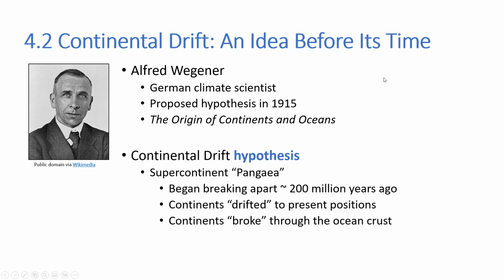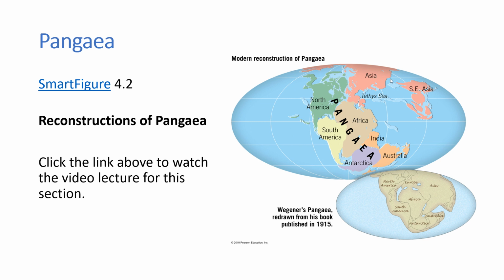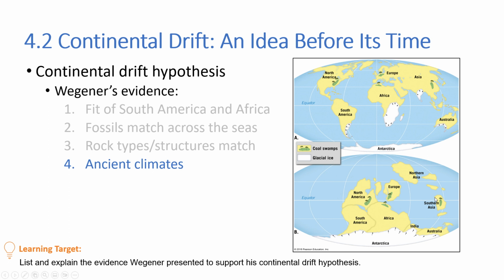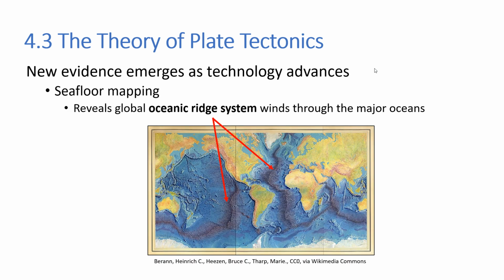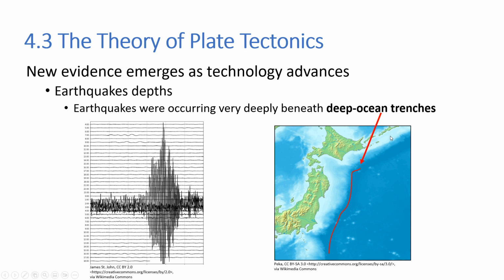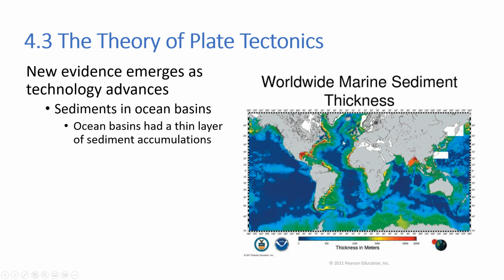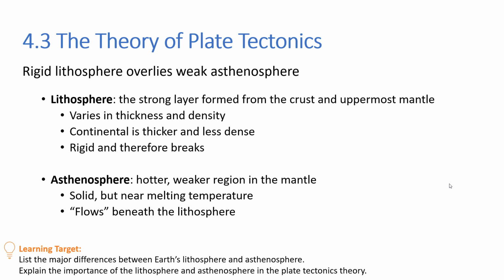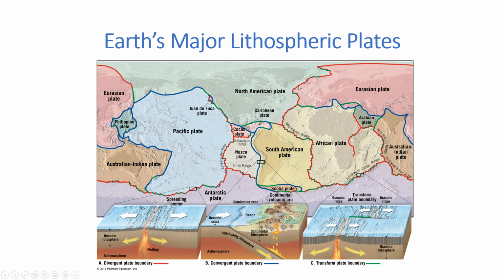Lecture 4.1 to 4.3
ESC-120 Dr. Kahn